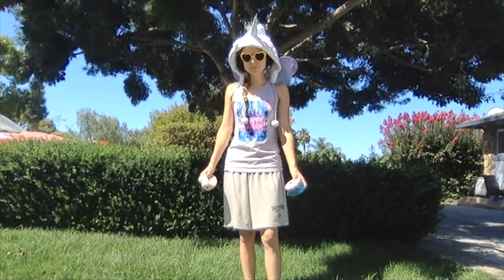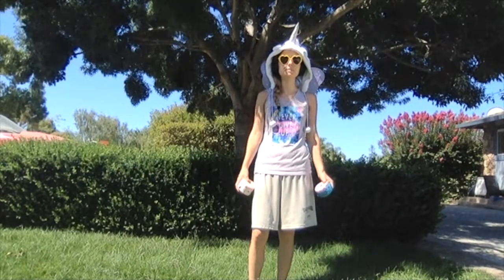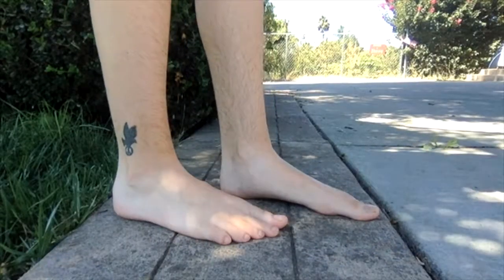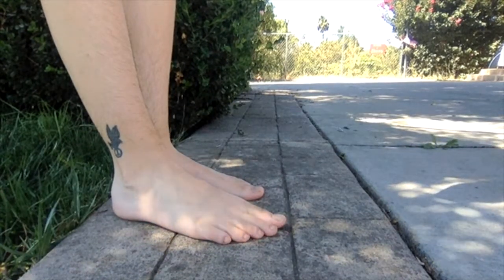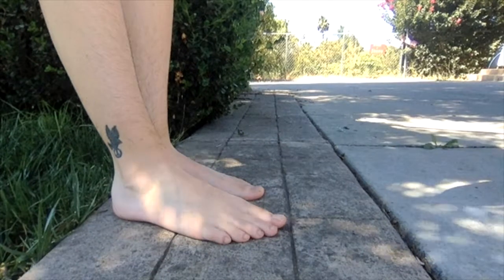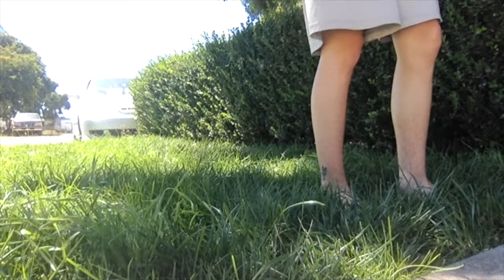BABY BACKWARDS WALKING ~ Bilateral Body Movements for Brain-Body Healing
2019 ~ Baby Backwards Walking ~ Bilateral Body Movements for a Dorsal Vagal Collapse (Fold Stress Response) and Other Styles of Brain-Body Healing

BENEFITS OF BABY BACKWARDS WALKING:
-increased brain hemispheric balance
-increased brain wave regulation
-increased autonomic nervous system regulation (this especially helps with a dorsal vagal collapse, or traumatic "fold" response)
-increased somatic nervous system regulation
-increased central nervous system regulation
-increased grounded presence within the body
-increased loving self-connection with parts of consciousness

0:00 - Introduction
1:18 - Setup
3:55 - Begin

Kristin Windsor invested 3+ years in deep research to discover the neuroscience of dissociative identity disorder and create new healing modalities for various internal battles.

She successfully achieved these goals in 2020 and is now creating a documentary of her journey. During those years, she could not create new conscious, explicit memories and is now recovering from chronic amnesia. Kristin aims to share her healing journey and case study conclusions within her KNOWN documentary series.

BIOGRAPHY

Kristin Windsor is a consciousness consultant who helps others understand and heal their unconscious minds. She began offering her services as a healing journey guide in 2015 and expanded into consciousness consulting in 2017. She uplifts individuals into their personal power by helping them rewire neural data to liberate parts of consciousness. After working with a large variety of clientele, Kristin’s Consciousness Consultancy has gained a steady five-star rating with 100% client satisfaction. Men and women, from their 20’s to their 50’s, from the USA to Australia, have experienced transformative benefits from her original methodology.

Born and raised in Northern California, Kristin began struggling with severe mental health battles between ages ten and fourteen. Through her own independent research, she’s explored her unconscious realms for thirteen years, studied psychology for nine years, and taught herself neuroscience for three years while striving to understand her experiences.

After over one hundred doctors in a ten year period deemed her disabling health conditions “incurable,” she invested three years in full-time case studies and self-healing during her mid-twenties. She discovered the neuroscience of her diagnosis, dissociative identity disorder, while mapping unconscious realms and fully healing herself. Kristin spent over 2,000 hours exploring her brain’s neural networks through self-hypnosis; unsurfaced suppressed childhood trauma that had provoked divergent neurodevelopment; reprogrammed decades of fragmented experiences; and radically rewired her brain-body systems. In collaboration with Dr. Luka Musich, Kristin’s case studies involved thousands of hours of daily research, gradually connecting the dots between neuroscience and trauma-related experiences to discover new knowledge. She independently cultivated over 100 self-administered techniques that increased oxygen and blood flow, brain wave and nervous system regulation, mind-body connectivity, integration of unconscious memories, neural network reconstruction, prefrontal cortex engagement, and integration between left and right brain hemispheres.

Without any professional aid or guidance, Kristin successfully transformed hundreds of trillions of neural pathways carrying twenty years of indescribably severe traumatic-stress. She single-handedly resolved chronic, severe battles with: anxiety, panic attacks, phobias, traumatic-stress, flashbacks, depression, suicidality, substance addiction and dependency, bipolar disorder, dysregulation throughout all nervous systems, complex division of memories, fragmentation of self, severe amnesia, oxygen deprivation (requiring 700 hours of self-administered oxygen therapy), self-harm, insomnia, night terrors, obsessive-compulsions, over forty types of severe dissociation, mind-body disconnectivity, inabilities for self-recognition, selective mutism, aphasia, body dysphoria, psychosis, disrupted attachment development, malnutrition, eating disorders, severe body tics and tremors, and mini-stroke and seizure-styled experiences.